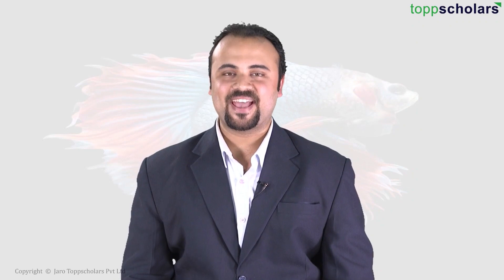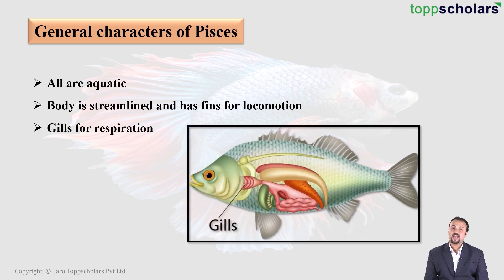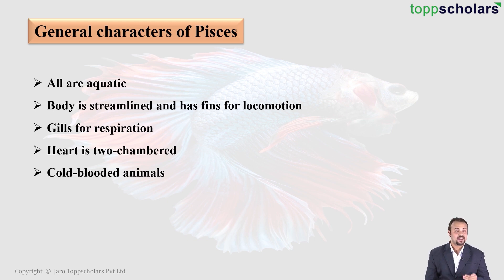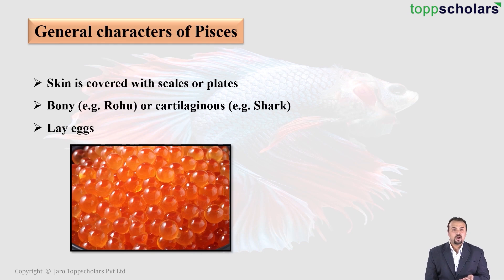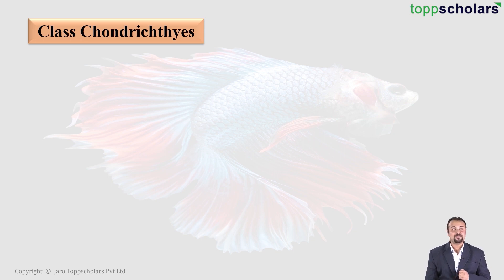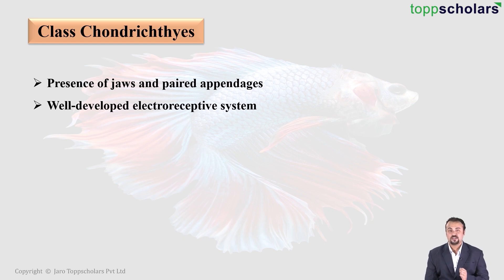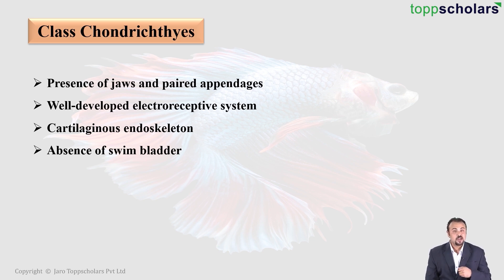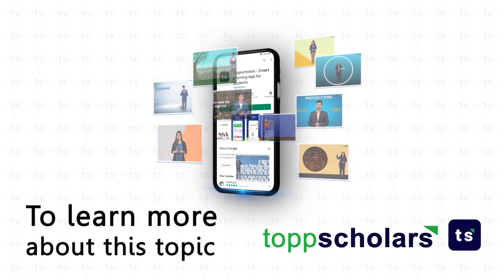Pisces | Biology | Fish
These are commonly called “fishes,” and all are aquatic.

Pisces, fish, bony, cartilaginous, marine, Chondrichthyes, Osteichthyes